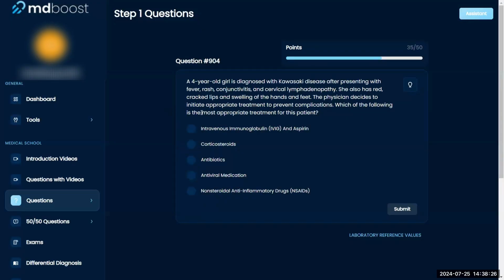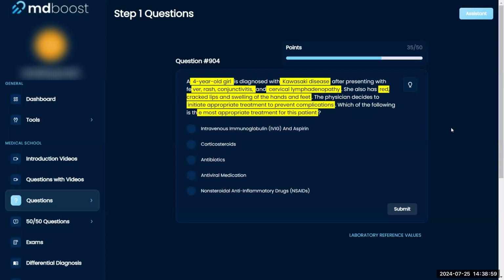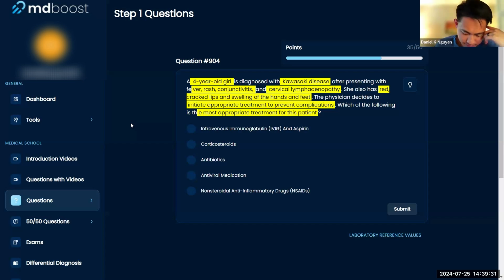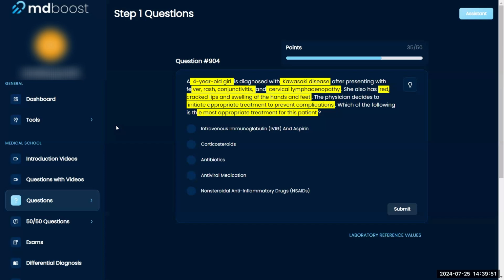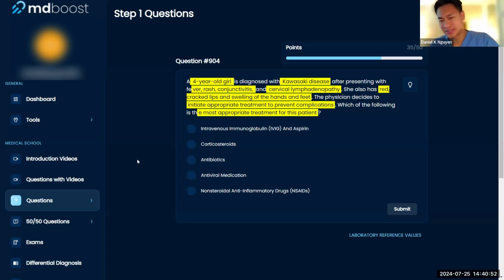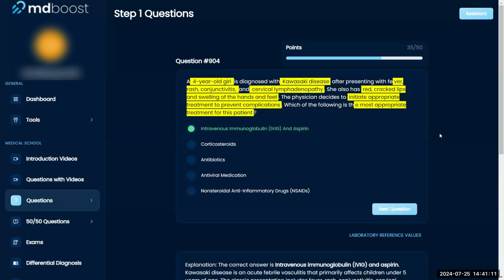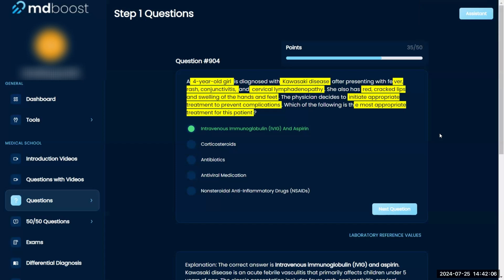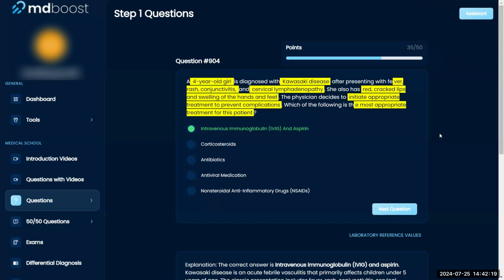USMLE Step 1: Cardiovascular Question 904 Walkthrough